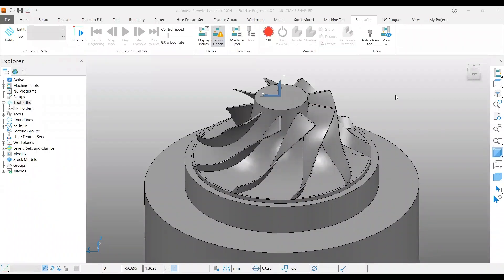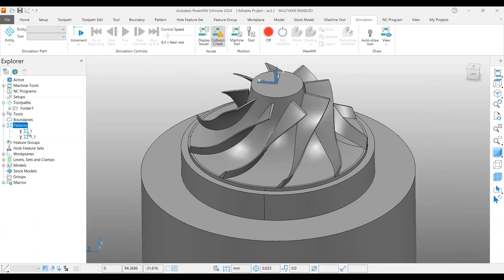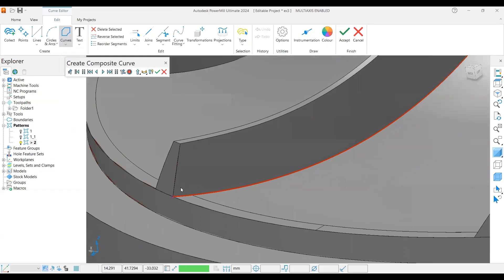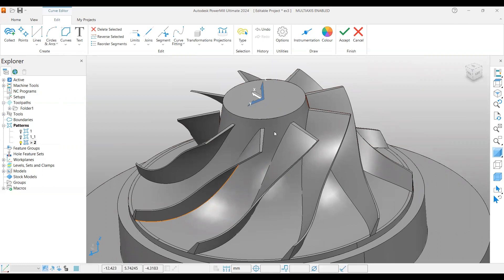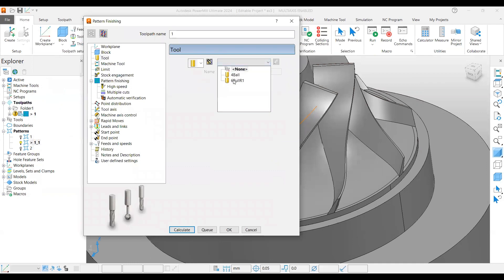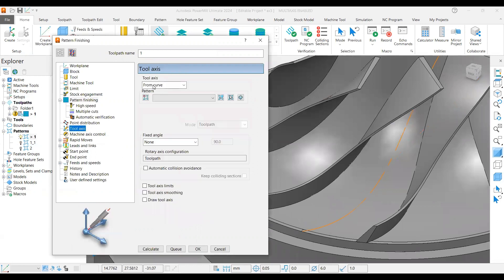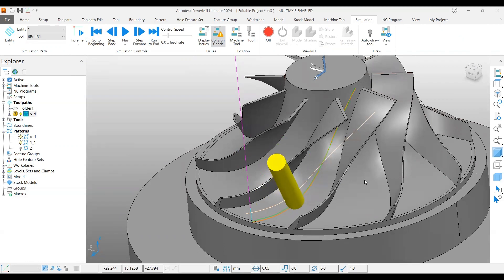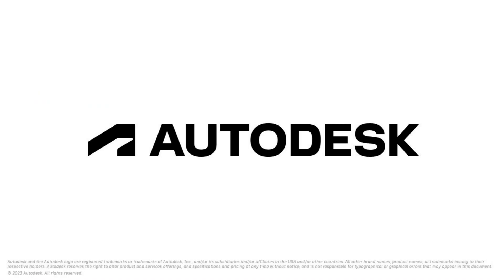Autodesk PowerMill - 5 axis - From Curve - Tool Axis - Example 3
Learn how to create toolpath using From curve Tool axis definition for profiles available in different faces with simultaneous motion.